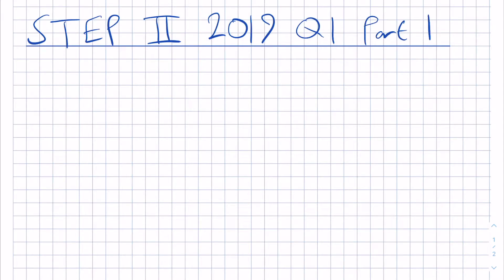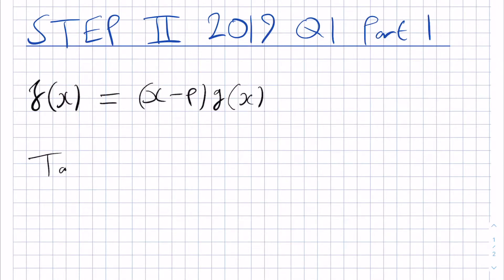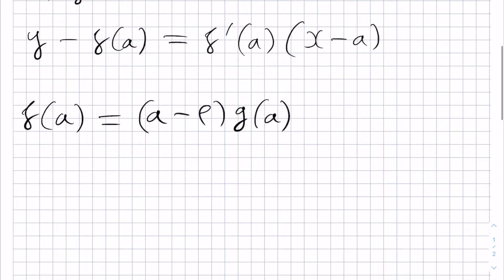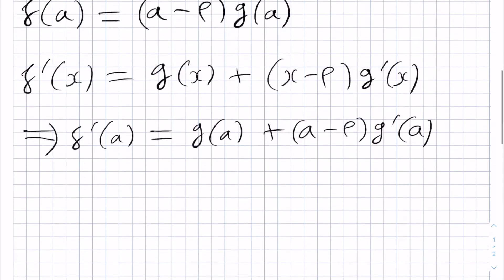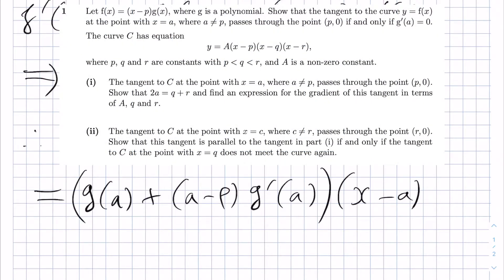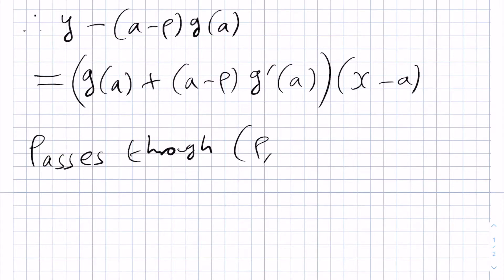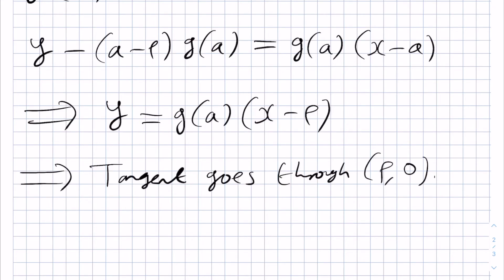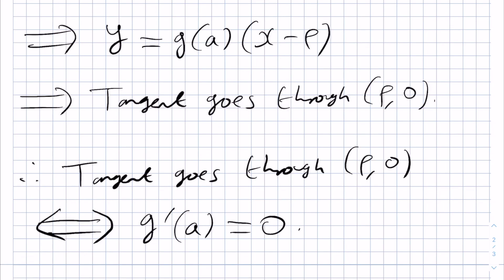STEP 2 2019 Q1 Part 1 | Admissions test | MathsForUni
In this video, we look at question 1 from the 2019 STEP 2 paper. We walk through how to find a solution to the question to help you to learn and prepare for future papers.
If you like these kinds of videos, please take a look at the playlist we have made with more STEP 2019 solutions.
Also if you are interested in the MAT admissions test solutions check out our MAT playlist.